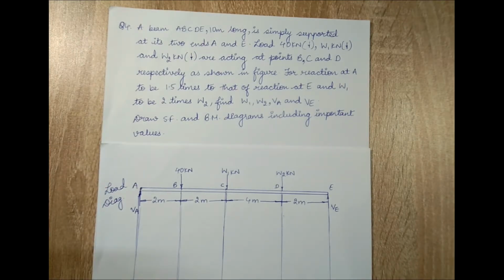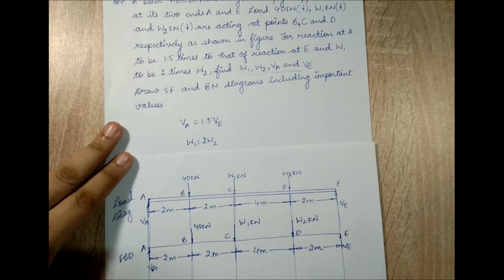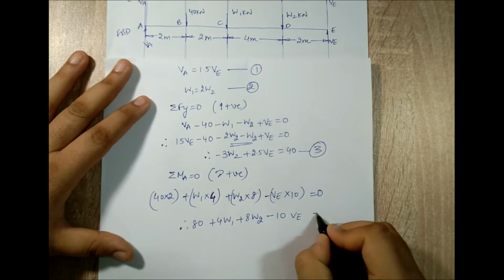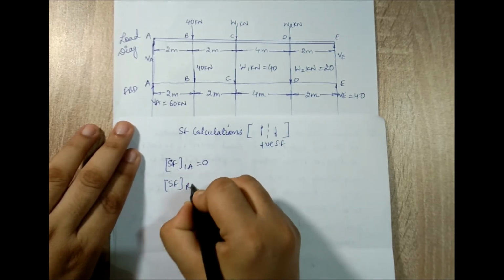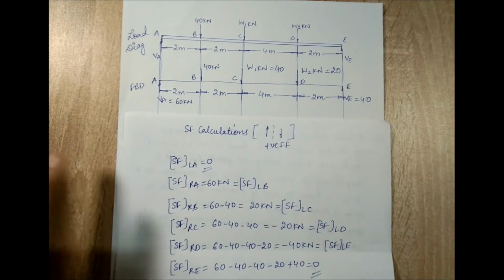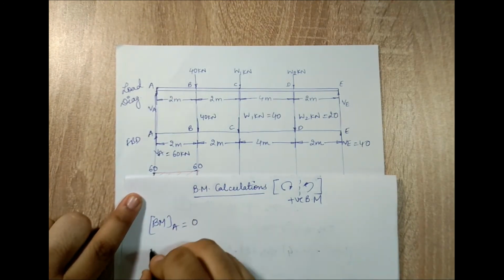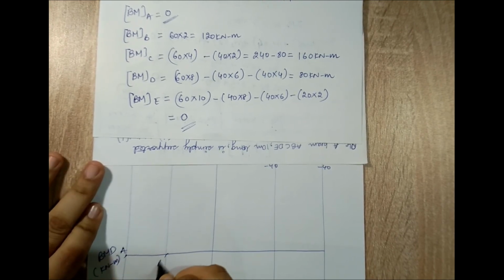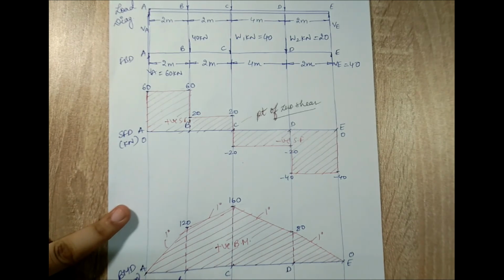Numericals | SFD and BMD | L-6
This video is the sixth lecture on the topic Shear Force and Bending Moment of Strength of Materials Course. It discusses about numericals on SFD and BMD.